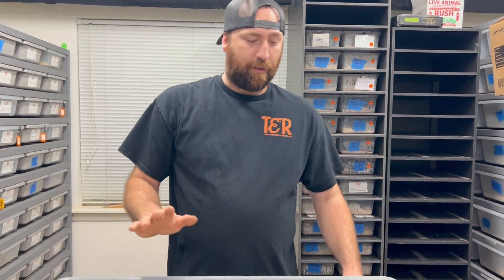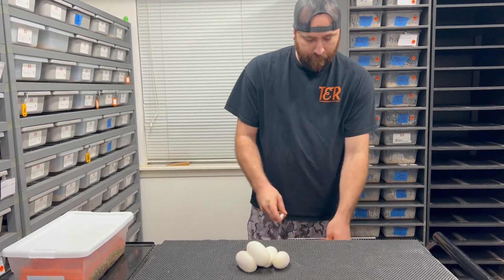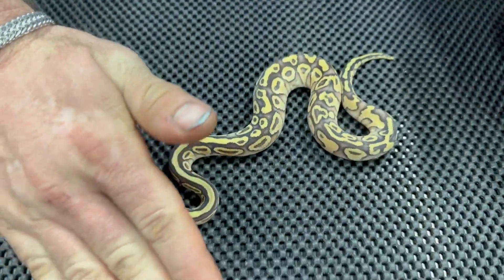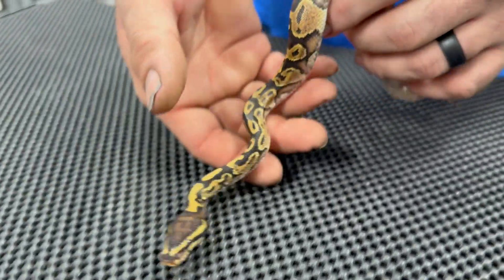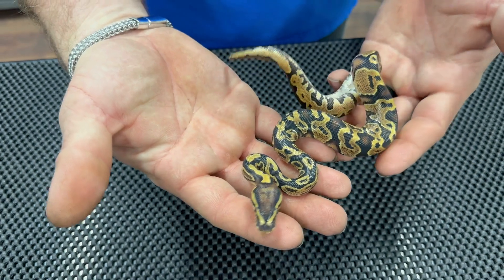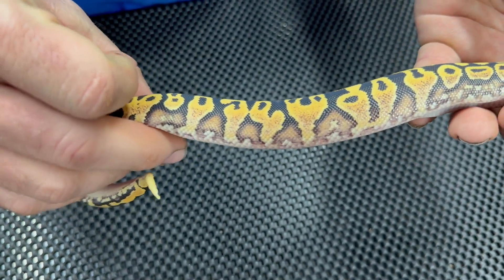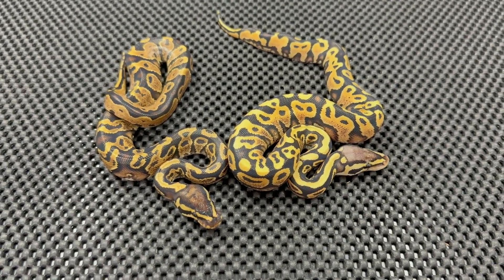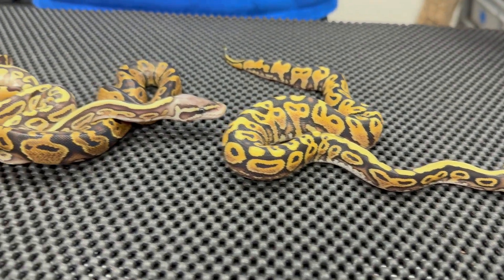Worlds First?!?! What the heck is AXIS??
Worlds First?!?! What the heck is AXIS?? So far we know that the Axis gene is  the yellowbelly complex. Come with us on our journey to unlock the potential of Axis